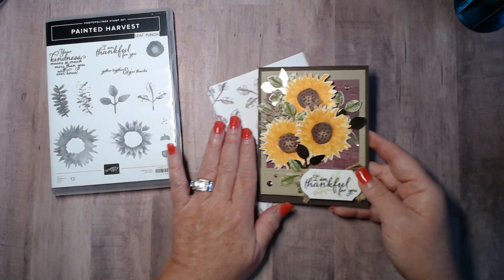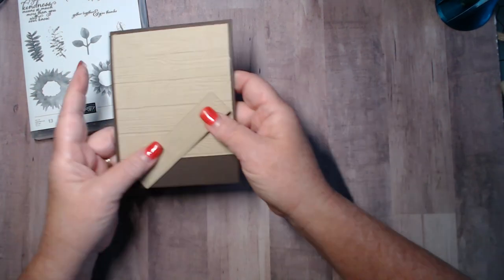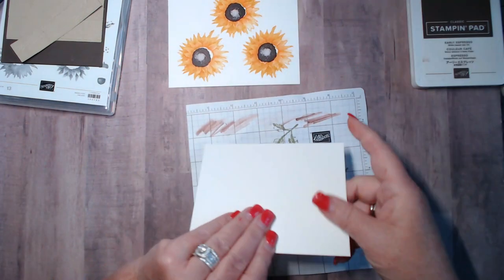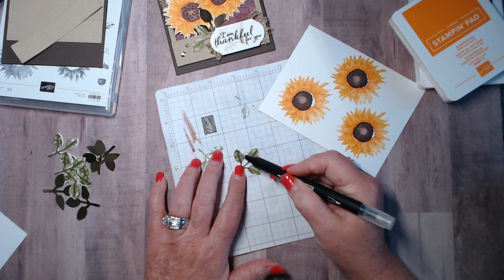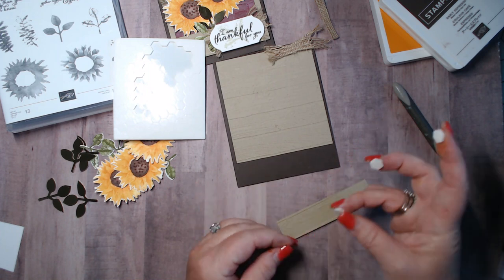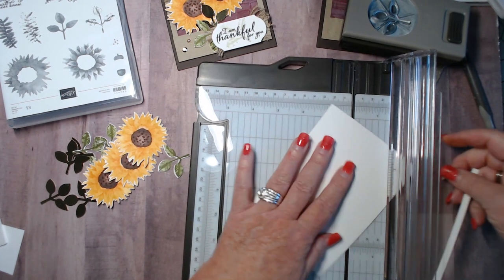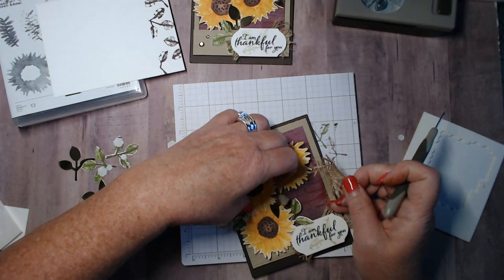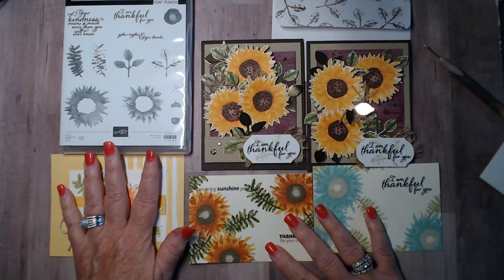Painted Harvest from Stampin' Up is going to retire!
I hate to say goodbye to the Painted Harvest stamp set.  If you want this set, it is available thru May 31, 2020.  Our amazing new catalog is coming but lets not forget this amazing set.